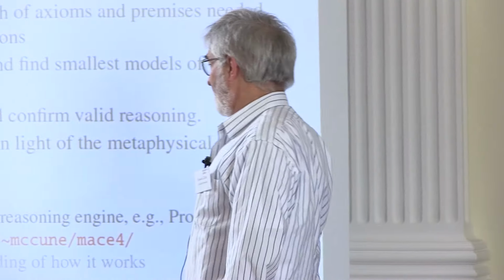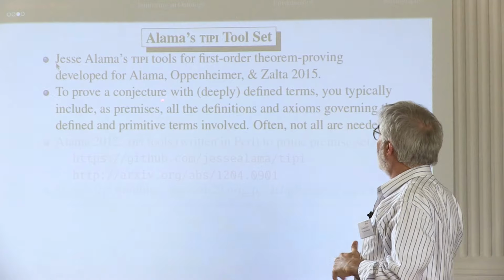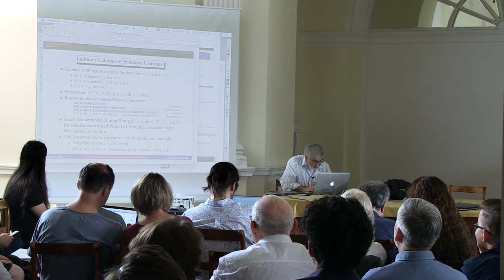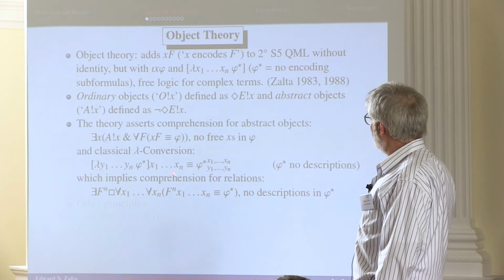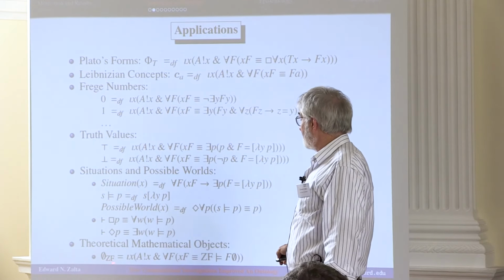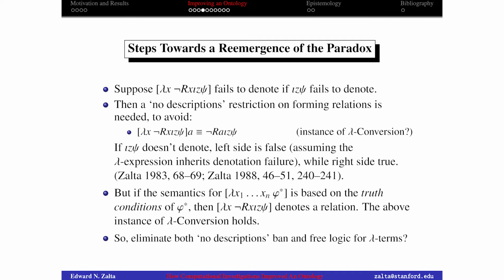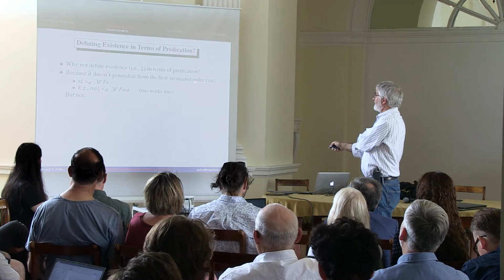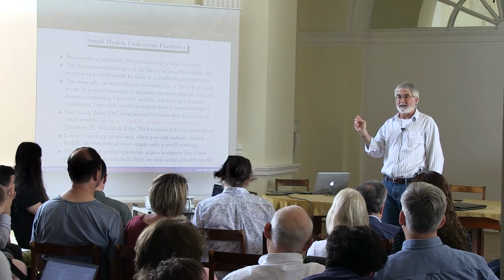How computational investigations improved an ontology, Edward N. Zalta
The lecture of Edward N. Zalta (Stanford University) delivered during International Association for Computing and Philosophy – Annual Meeting 2018 in Warsaw.